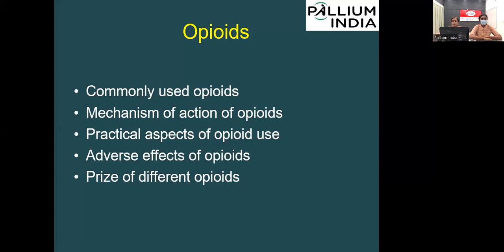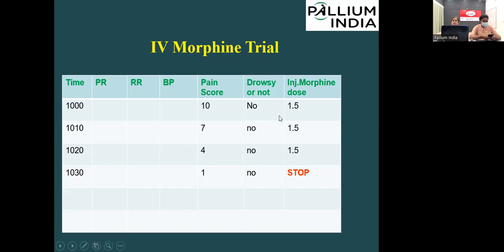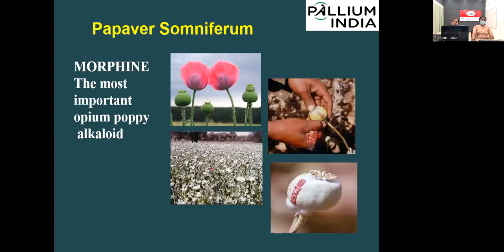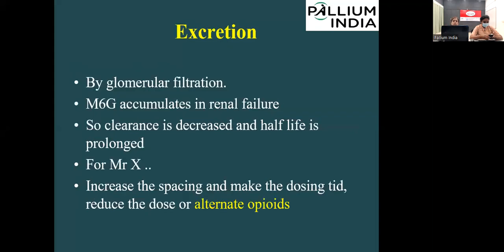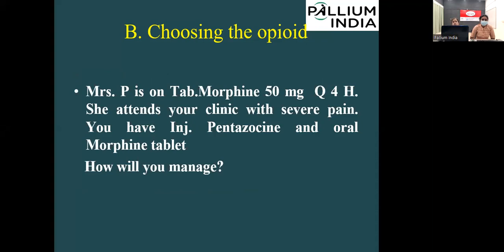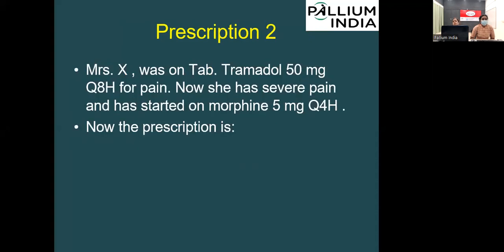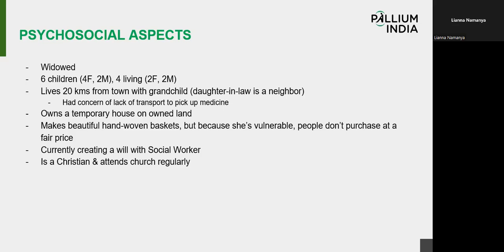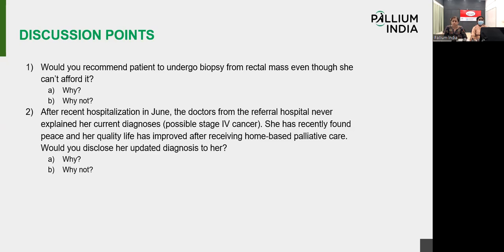ECHOSEASON 115- FCPN 12 Session 04 " Management of pain 02"/ Dr Sreedevi Warrier.